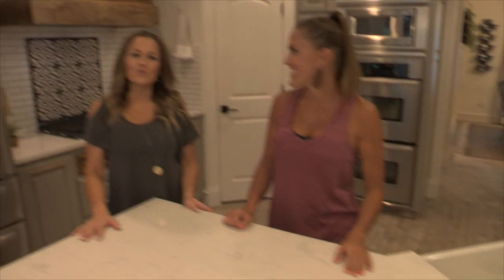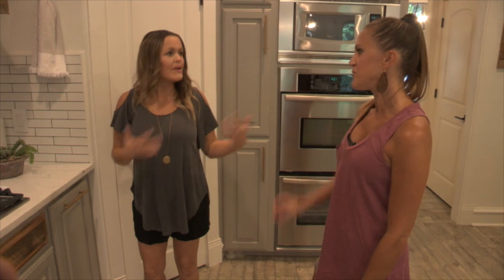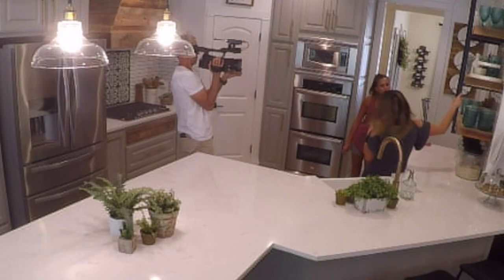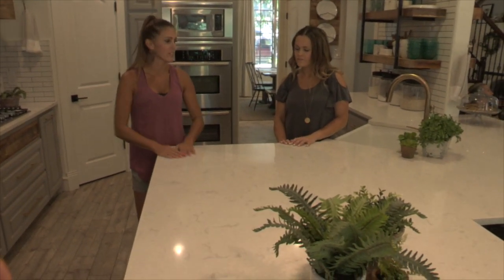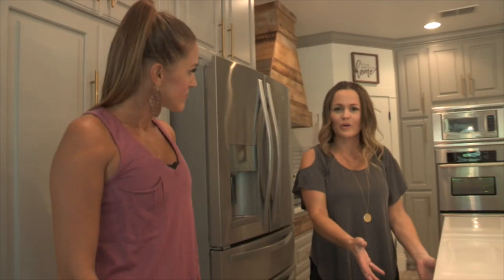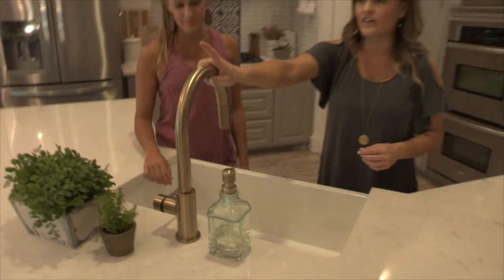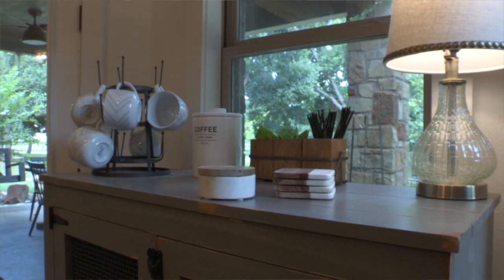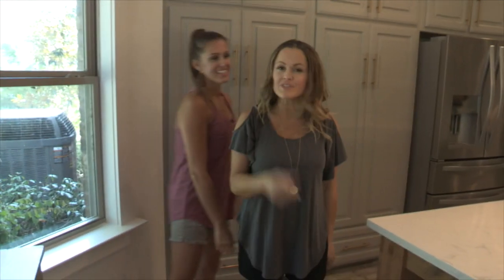Whitney's Modern Farmhouse Kitchen Tour!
Hey guys!  I renovated my kitchen last summer to accommodate my growing family, and I have been so pleased with the results!  Come walk through it with us!

You can find links to most of the products mentioned